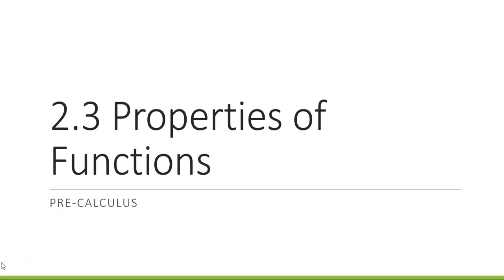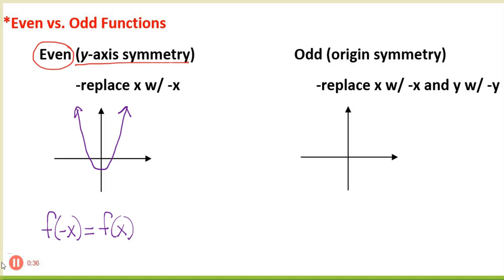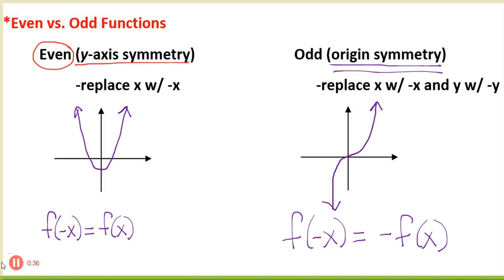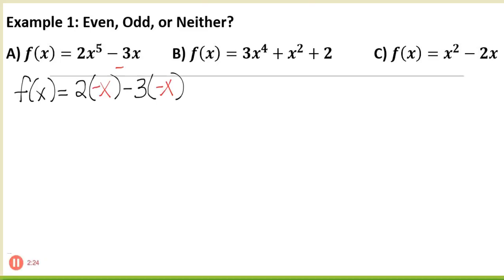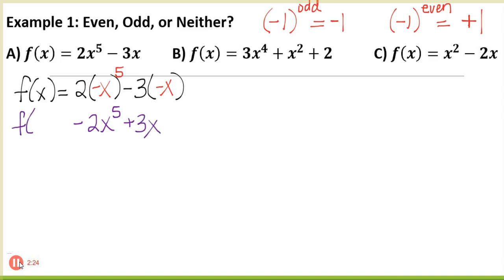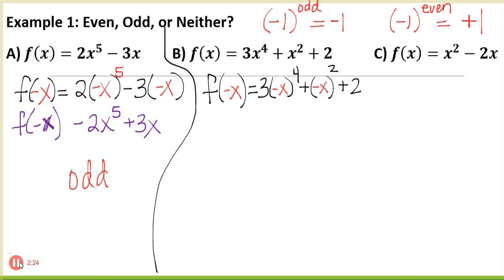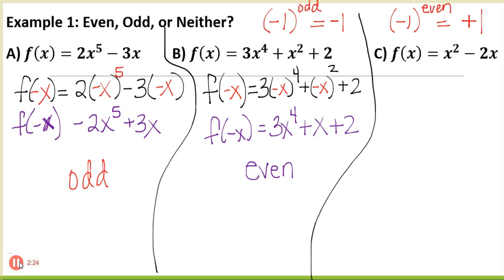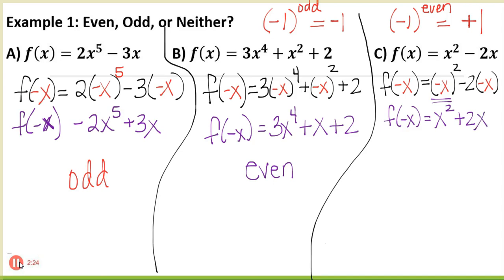2 3 Even, Odd, Neither